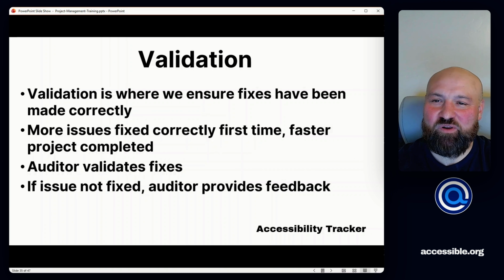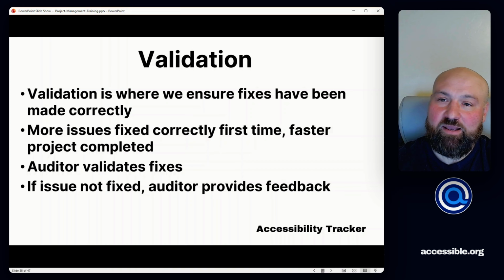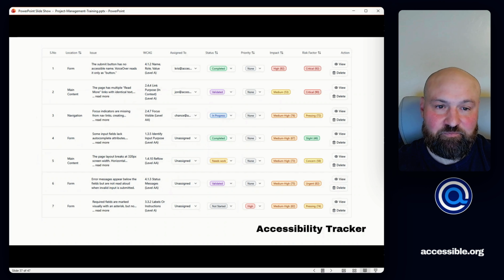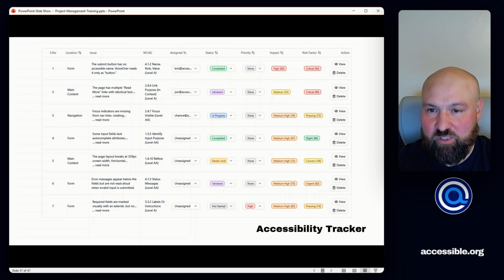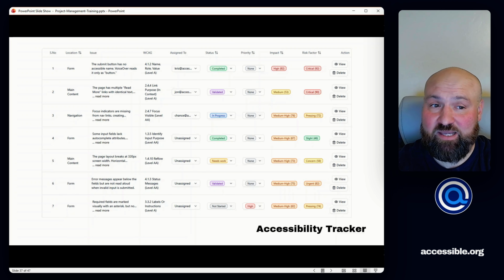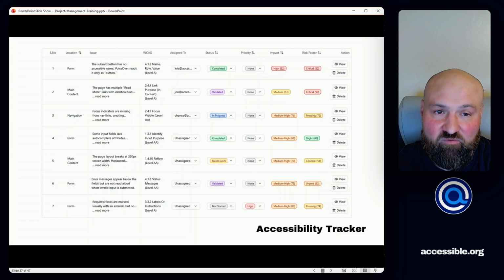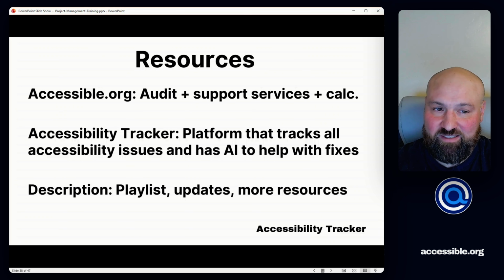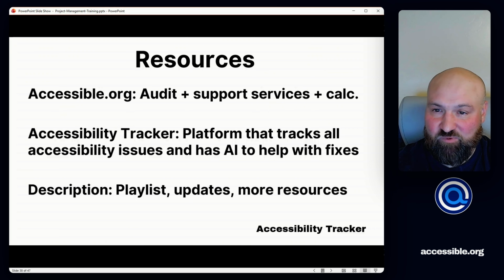Validation | Accessibility Project Management Training by Accessible.org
This lesson covers validating accessibility issues. This is the eighth lesson in Accessible.org's training on how to manage a digital accessibility project.

Learn about the validation phase where you ensure your team's accessibility fixes have been implemented correctly. Discover why fixing issues correctly the first time accelerates project completion and reduces costly rework cycles.

Understand the validation workflow: typically the original auditor reviews completed fixes and marks issues as validated when resolved correctly. When fixes are incomplete or incorrect, the auditor provides specific feedback on what's necessary to properly resolve the issue. Learn why projects usually require three to five rounds of validation before completion.
Discover how Accessibility Tracker reduces validation rounds through integrated AI that has direct access to your audit report data. Even teams unfamiliar with accessibility can receive guided assistance on implementing fixes correctly, significantly reducing the back-and-forth typically required in validation cycles.

Explore the centralized dashboard approach where your audit report is transposed into Accessibility Tracker, enabling team members to work simultaneously on assigned issues. See how the status column provides clear labels: "completed" (team finished, ready for validation), "validated" (auditor confirmed resolution), "in progress" (actively being worked on), and "needs work" (validator feedback required).

Learn the efficient feedback loop: when issues need work, validators mark them accordingly and provide detailed notes within the individual issue view, explaining exactly what's missing for full resolution. Understand how this centralized hub approach eliminates confusion that often arises with spreadsheet tracking, keeping everyone aligned and preventing redundant work.

Understand why audit-based platforms are essential for validation: unlike scan-based platforms that only track automated tool results, audit-based tracking provides certainty about actual progress toward full WCAG conformance. Scans are limited and susceptible to false positives and false negatives—you need comprehensive tracking of all accessibility issues, not just those flagged by automated tools.

Access resources including Accessible.org for audits and support services, cost calculators for project estimates, and Accessibility Tracker's AI-powered platform designed specifically to streamline the validation process and accelerate project completion.

Audit-based tracking platform with AI to help your team with fixes.

WCAG Course to help your team learn the Web Content Accessibility Guidelines.

Estimate the cost of your accessibility project with the Accessible.org cost calculator.